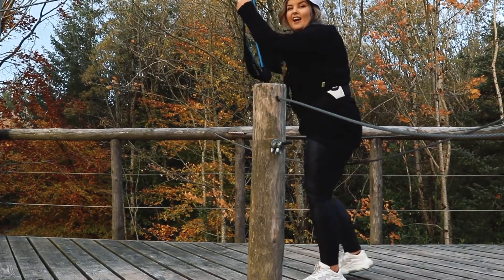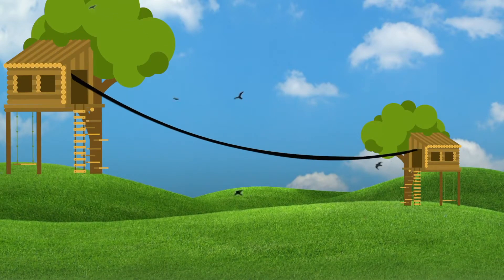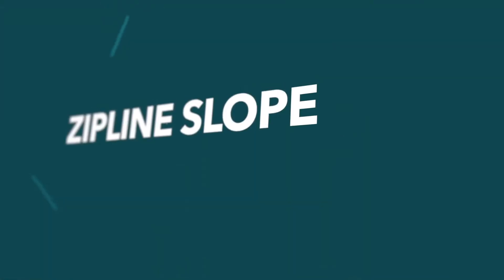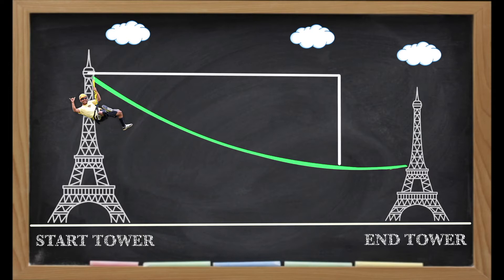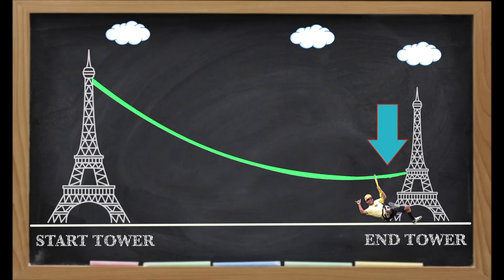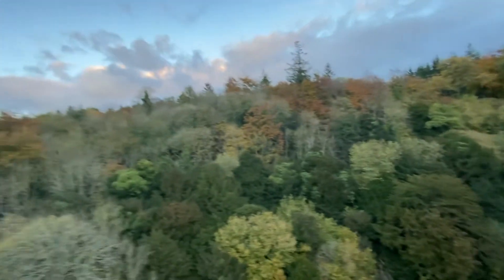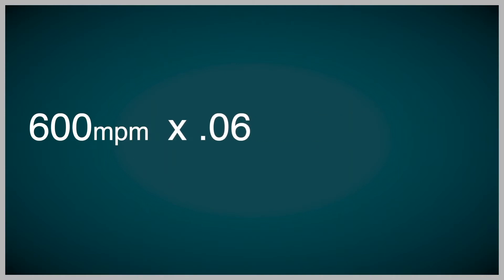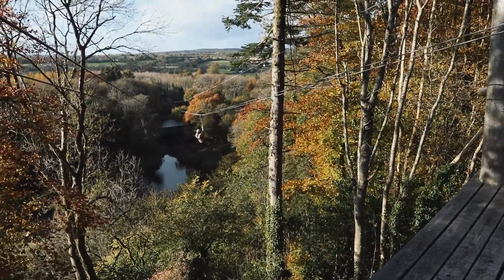Zip Line Science Castlecomer Discovery Park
Castlecomer Discovery Park is home to Ireland’s longest ziplines. How long is it? How fast is it? How do you slow down? Can I fall off? Why does weight matter? Why are some faster than others? What about the weather? At 308 metres long and 35 metres at its highest point, we reveal the science behind the Ireland’s longest zipline and the importance of STEM concepts such as velocity, mass, acceleration, gravity, friction, force and tension.